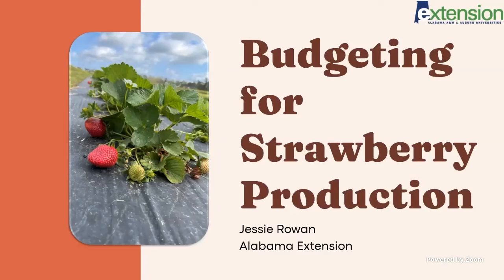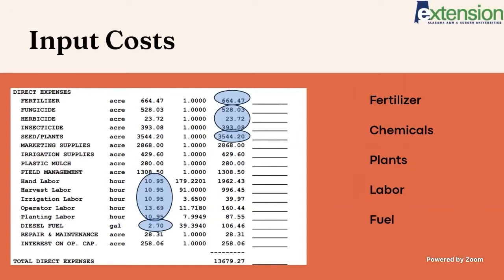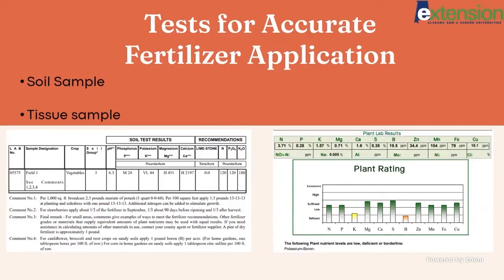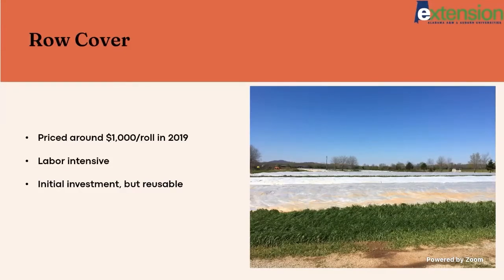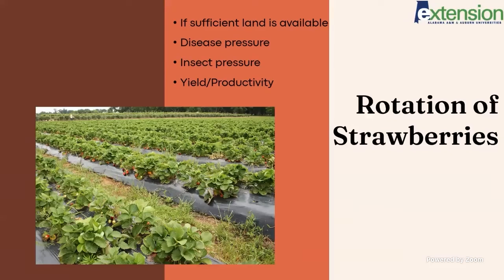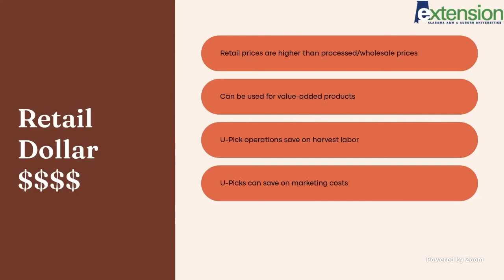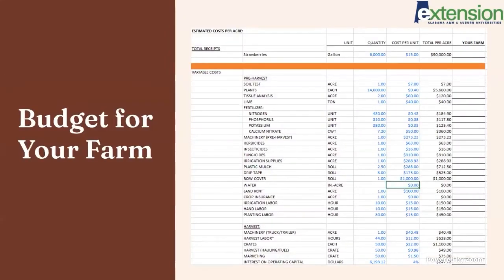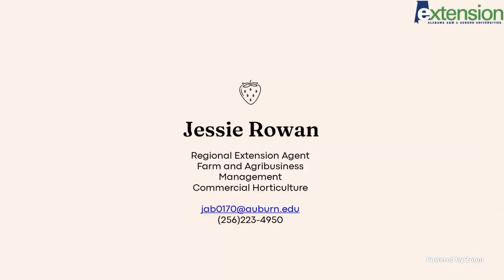2022 Fruit School - Budgeting for Strawberry Production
Welcome to the 2022 series Fruit School. Today we will be with Jessie Rowan as she discusses Budgeting for Strawberry Production.